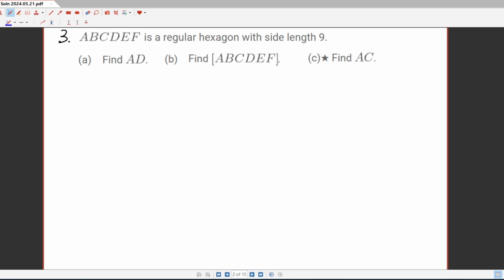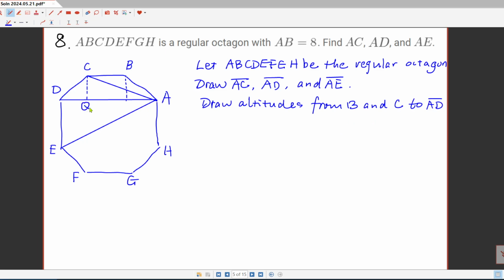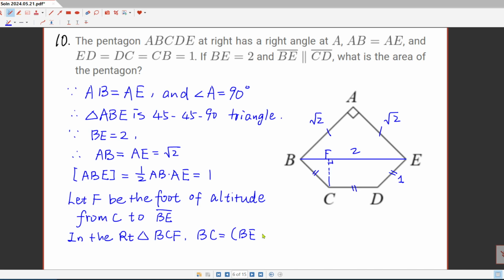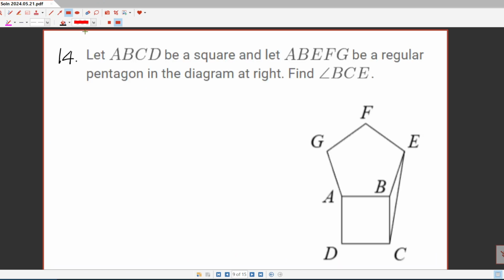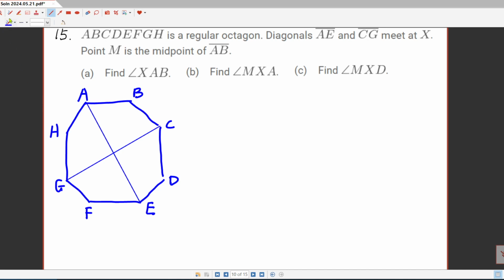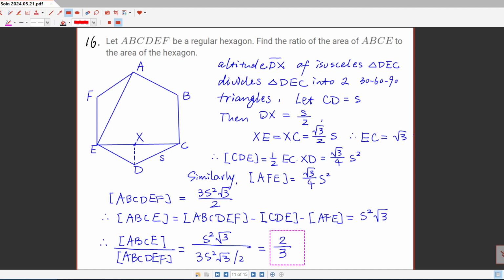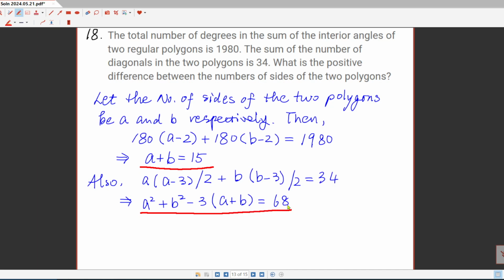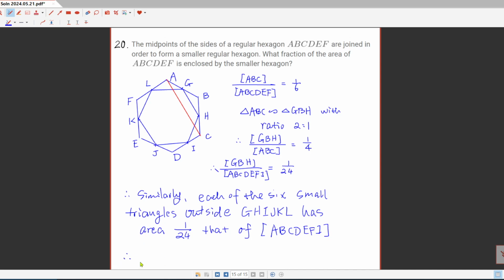Exercises of Topic 9: Polygons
Art of Problem Solving (AoPS): Introduction to Geometry, Topic 9: Polygons, Exercises (Selective)